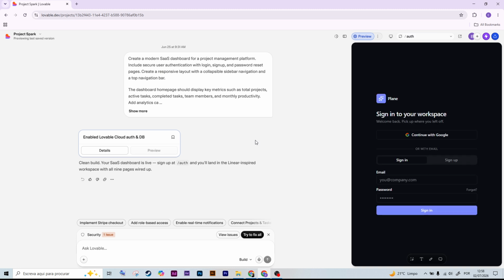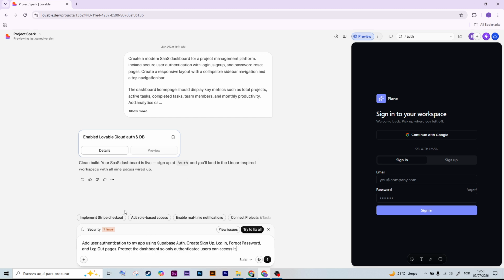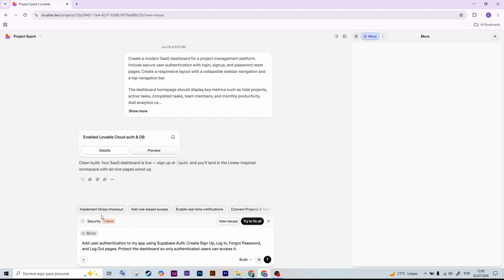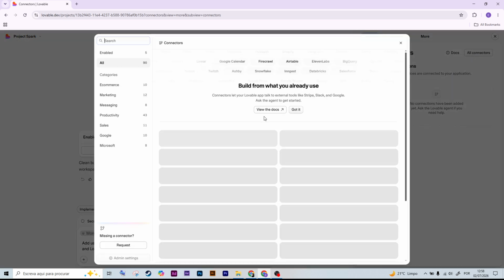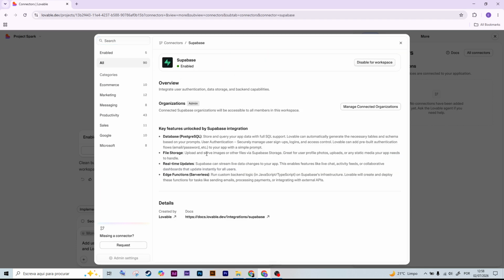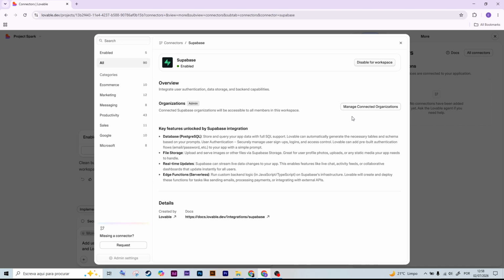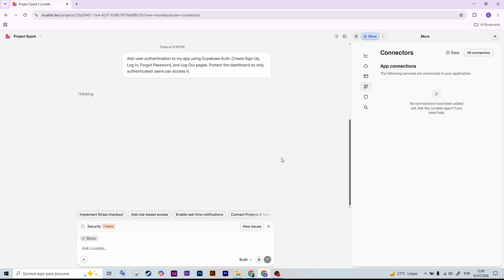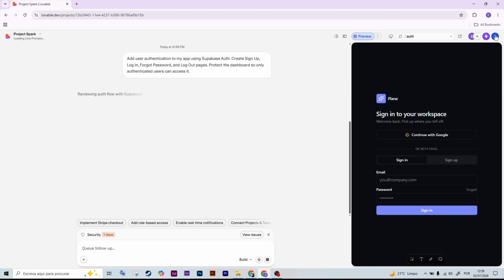HOW TO ADD AUTHENTICATION TO A LOVABLE APP (STEP-BY-STEP GUIDE 2026)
How to add authentication to a Lovable app in 2026.

In this step-by-step tutorial, you'll learn how to add authentication to a Lovable app to create user accounts, secure login pages, manage sessions, and protect private app features. This beginner-friendly guide covers authentication setup, Supabase connection, sign up forms, login flows, user permissions, testing, and common setup issues.

In this video, you'll learn:

How to add authentication to a Lovable app

How to set up user login and sign up

How to connect authentication with Supabase

How to create protected pages in Lovable

How to manage user sessions and permissions

How to test your authentication flow

How to fix login and signup errors

Common Lovable authentication issues and how to fix them

This tutorial is beginner-friendly and perfect for no-code builders, app developers, startup founders, SaaS creators, and beginners building secure apps with Lovable.